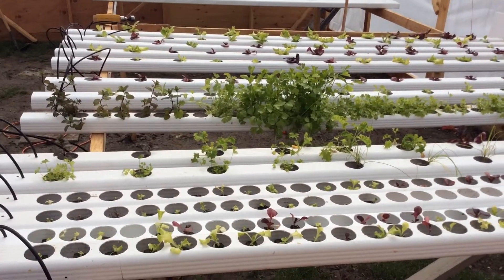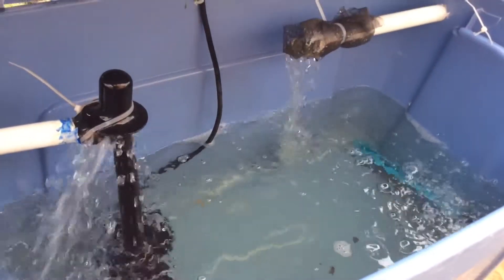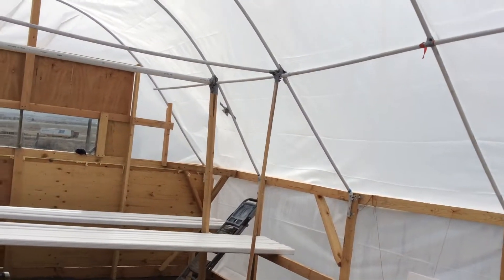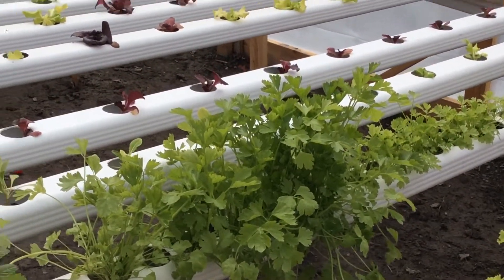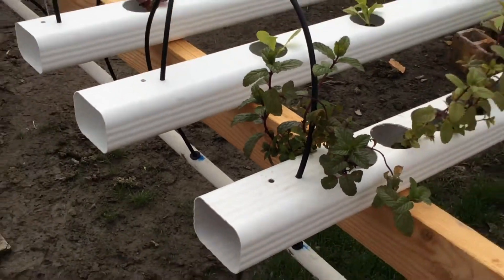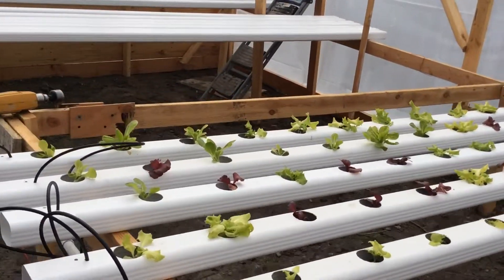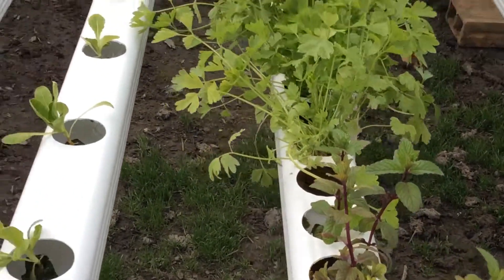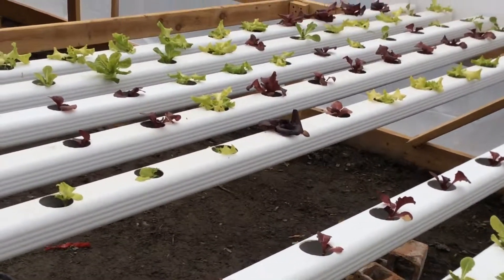Hydroponic nft vegetable system/ greenhouse mistakes!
Hydroponic nft food system , greenhouse problems , vegetables,herbs,healthy, climate change
 vegetables are proven by science to help fight against the flu and virusus,full of nutrients